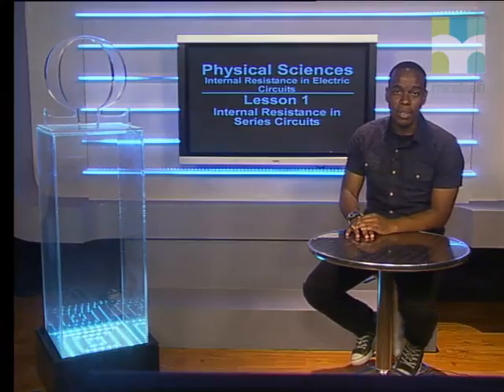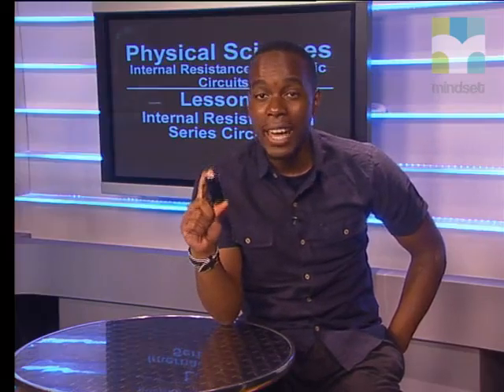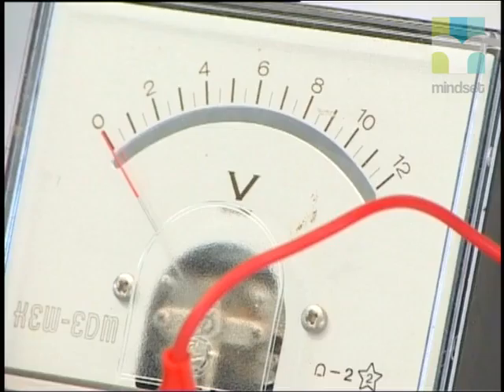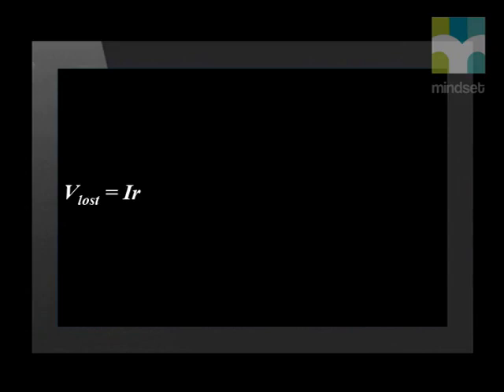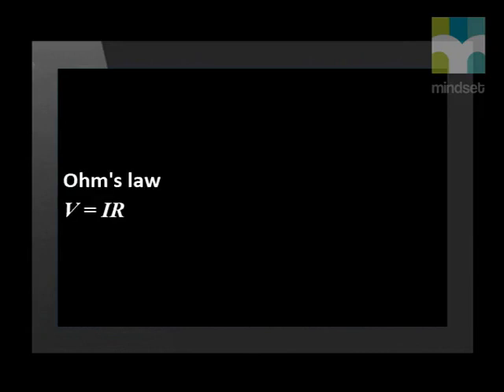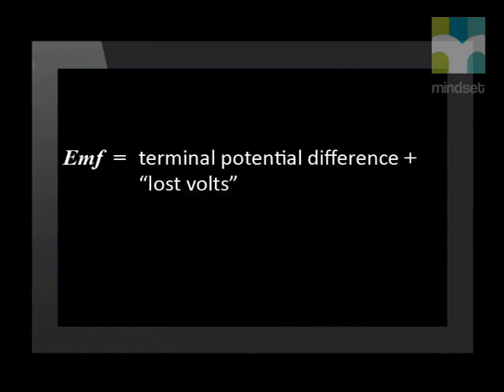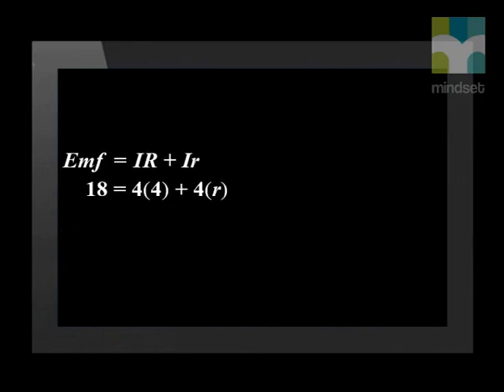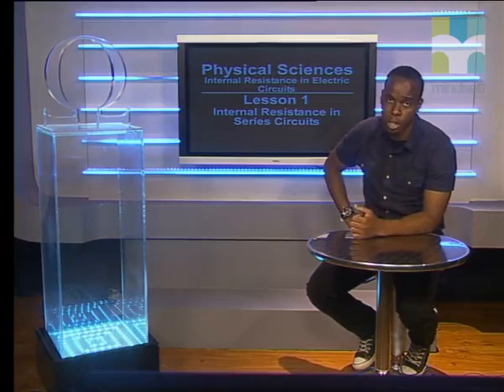01 Internal Resistance in Series Circuits